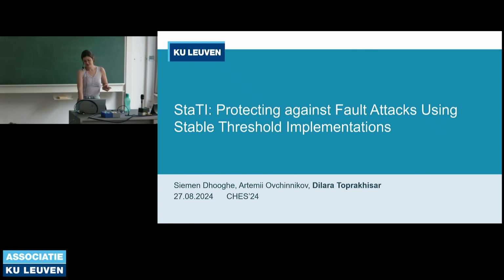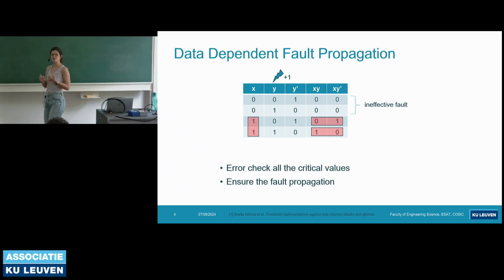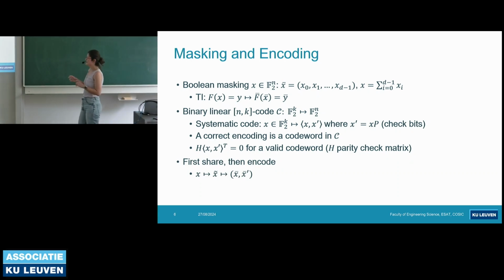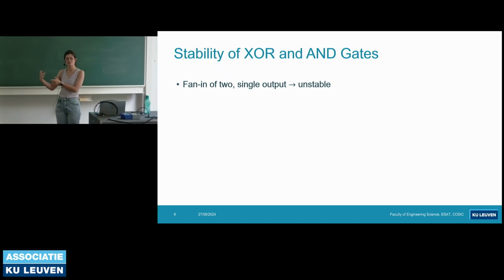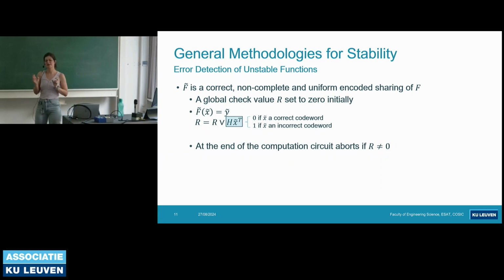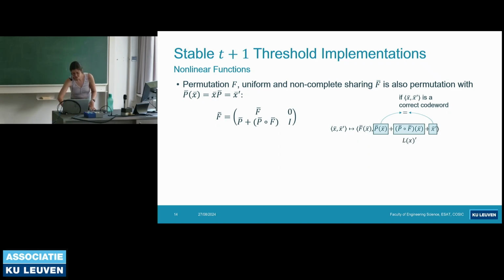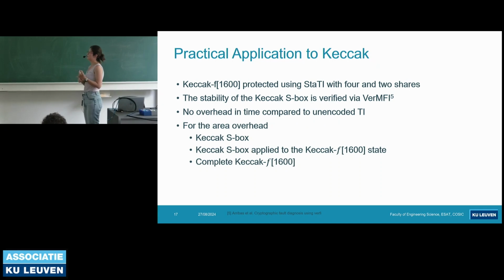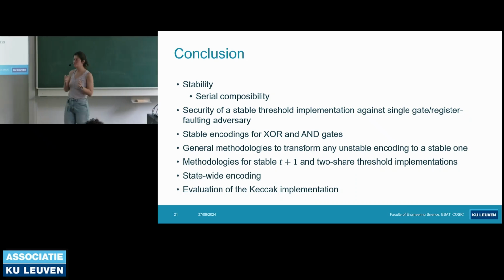COSIC seminar "StaTI: Protecting against Fault Attacks Using Stable..." (Dilara Toprakhisar)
COSIC seminar – StaTI: Protecting against Fault Attacks Using Stable Threshold Implementations – Dilara Toprakhisar (KU Leuven)

Fault attacks impose a serious threat against the practical implementations of cryptographic algorithms. Statistical Ineffective Fault Attacks (SIFA), exploiting the dependency between the secret data and the fault propagation overcame many of the known countermeasures. Later, several countermeasures have been proposed to tackle this attack using error detection methods. However, the efficiency of the countermeasures, in part governed by the number of error checks, still remains a challenge.
In this work, we propose a fault countermeasure, StaTI, based on threshold implementations and linear encoding techniques. The proposed countermeasure protects the implementations of cryptographic algorithms against both side-channel and fault adversaries in a non-combined attack setting. We present a new composable notion, stability, to protect a threshold implementation against a formal gate/register-faulting adversary. Stability ensures fault propagation, making a single error check of the output suffice. To illustrate the stability notion, first, we provide stable encodings of the XOR and AND gates. Then, we present techniques to encode threshold implementations of S-boxes, and provide stable encodings of some quadratic S-boxes together with their security and performance evaluation. Additionally, we propose general encoding techniques to transform a threshold implementation of any function (e.g., non-injective functions) to a stable one. We then provide an encoding technique to use in symmetric primitives which encodes state elements together significantly reducing the encoded state size. Finally, we used StaTI to implement a secure Keccak on FPGA and report on its efficiency.